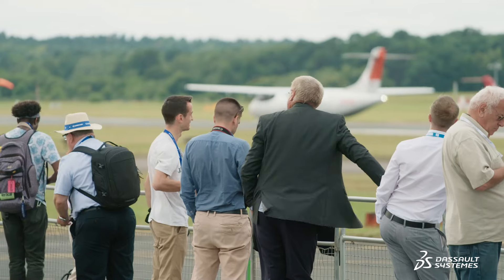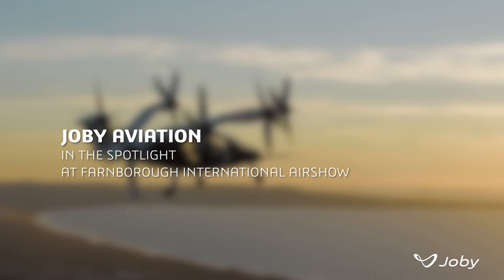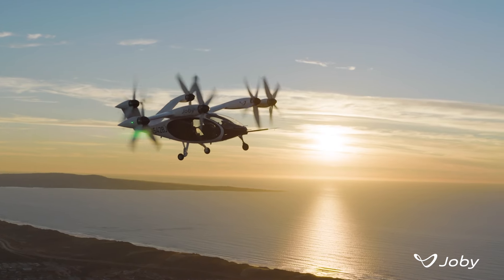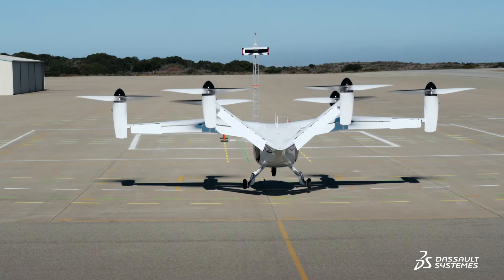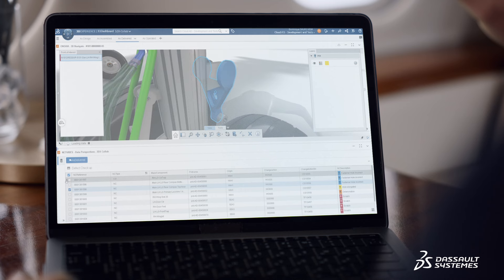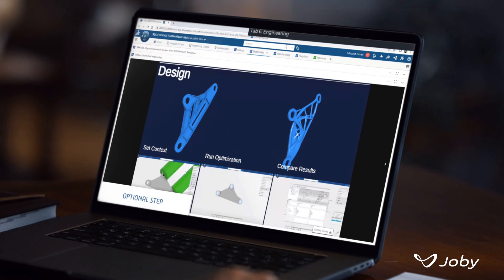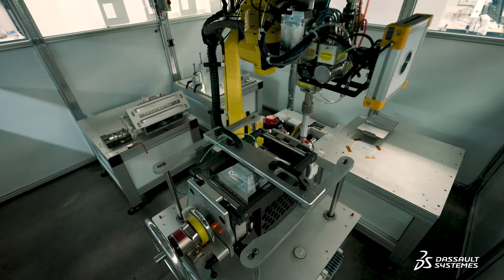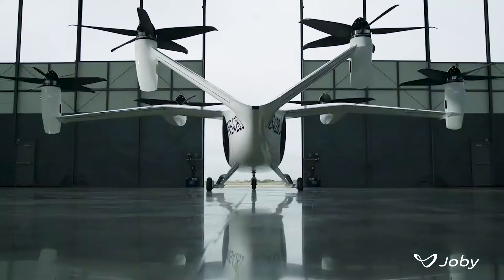Joby Aviation - In the spotlight at FIA |Dassault Systèmes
Joby Aviation develops, manufactures and certifies its all-electric, vertical take-off and landing air taxi using Dassault Systèmes solutions. Joby benefits from a single digital thread for all its activities and takes an integrated approach to designing, building and testing its aircraft, with engineering and manufacturing teams working simultaneously with the same data.

Transcript of this video:
Joby Aviation: In the Spotlight at Farnborough International Airshow
To create world-class technology, you've got to use world-class technology. At Joby, we're building the world's first all-electric vertical takeoff and landing air taxi. Our aircraft can hold four passengers. It has a commercially rated pilot, and can transform the way we move around by being integrated into mobility as a service.

CHALLENGE
In order to launch this service, we have to certify our aircraft. So we're working hard with the FAA on how do we bring this set of new technologies to the market in the most expedient and safe way possible, adhering to the high standards of the regulator.

SOLUTION
Our entire digital engineering is built around Dassault Systèmes 3DX platform. So we are doing all of our design in CATIA. We are tracking all of our engineering data in ENOVIA. This is really a big advantage for us, that we have a best-in-class system that we can use to track, manage, and, ultimately, act on, manufacture, bring to market what starts out as data and turns into the real world.

BENEFITS
Joby has taken a vertically integrated approach to design and manufacture our aircraft. We have to bring all disciplines together and the platform allows us to do that, be able to build and create these amazing machines that we're designing.
Dassault has been a fantastic partner. We want to be best-in-class in everything we do. So we were looking for a best-in-class 3D solution with a long heritage of use in aviation and there was really only one choice.